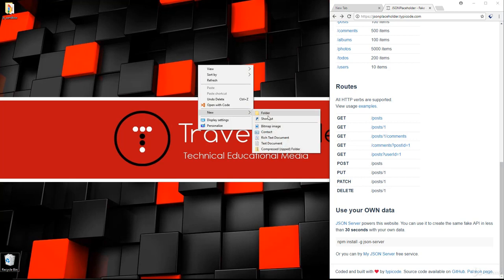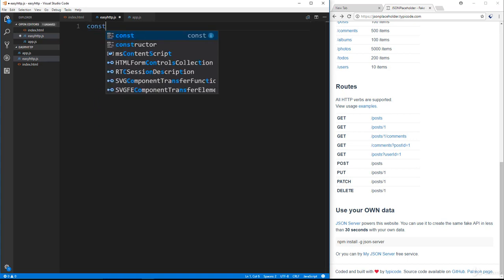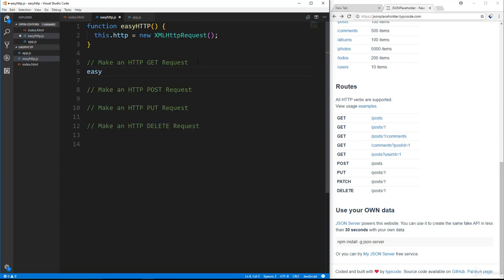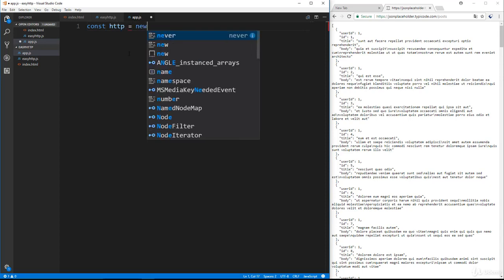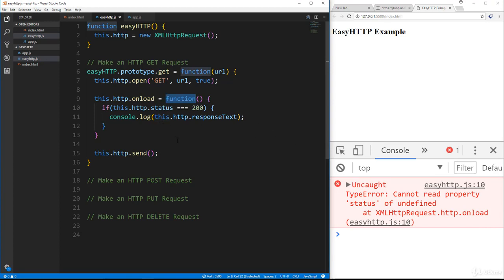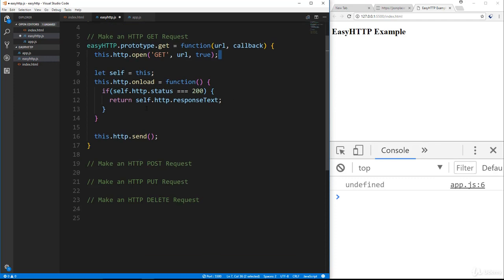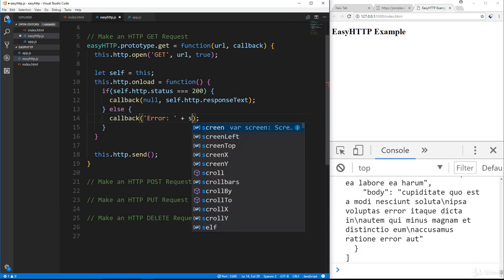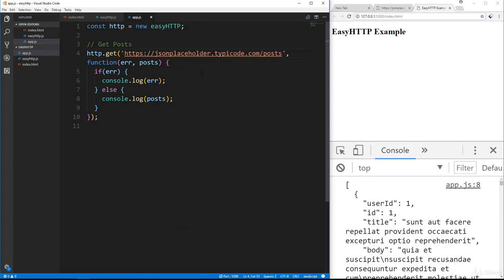63 Custom HTTP Library Ajax With Callbacks Part 1